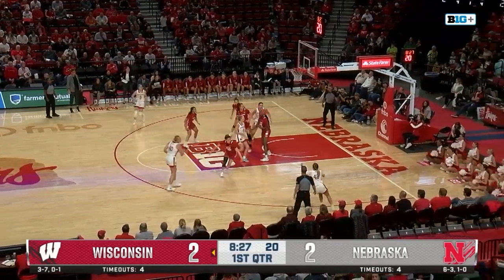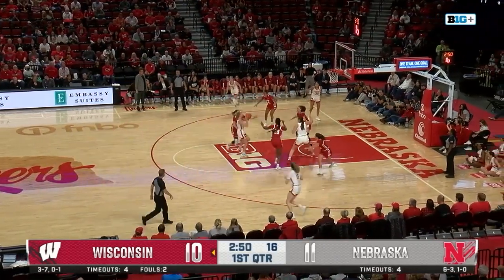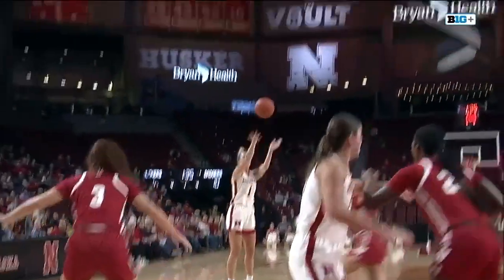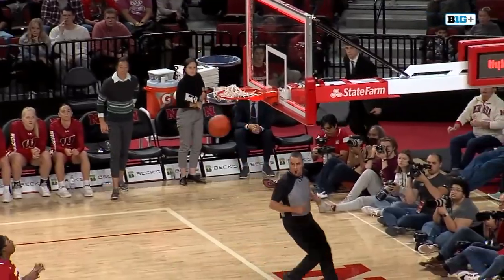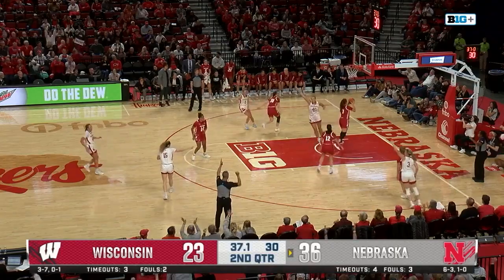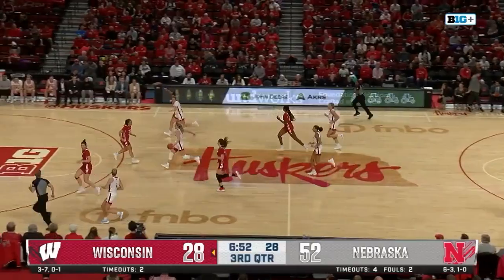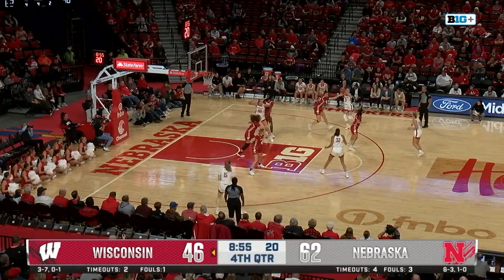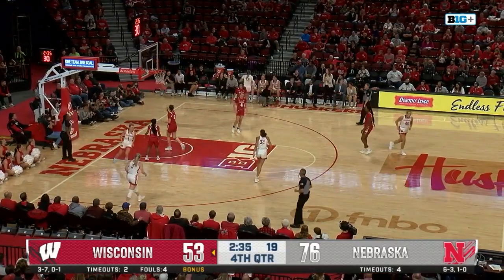Highlights | Nebraska WBB vs. Wisconsin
Nebraska Highlights vs Wisconsin